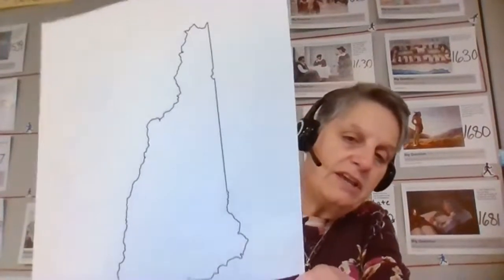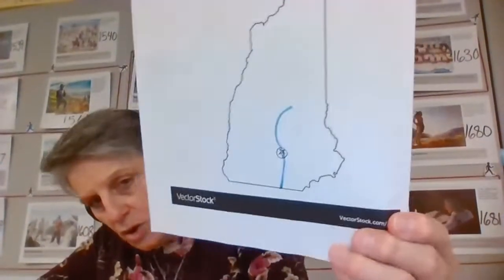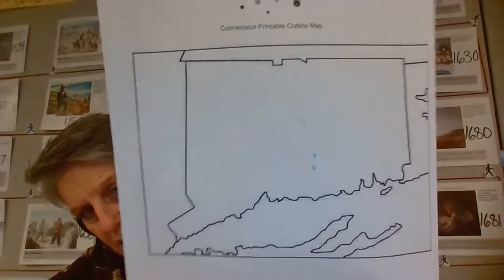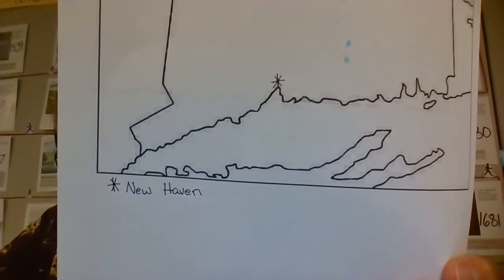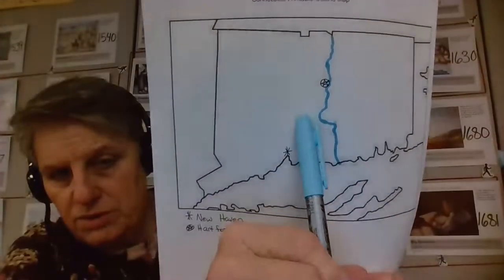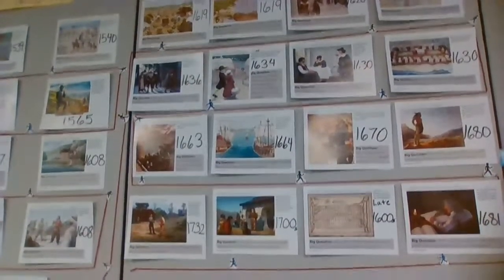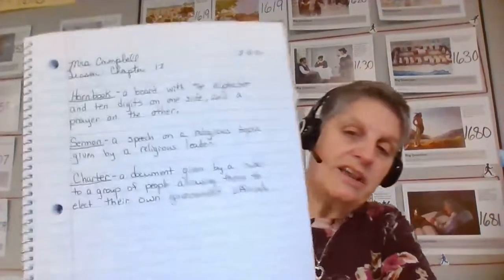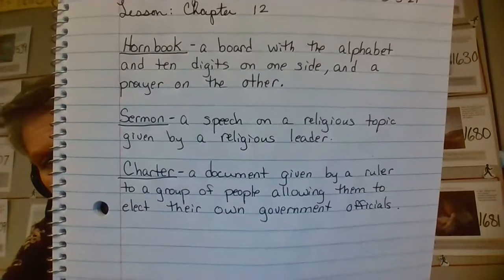The Thirteen Colonies - Chapter 12